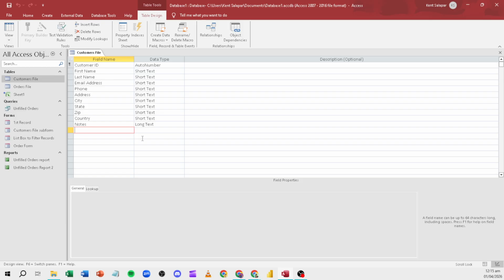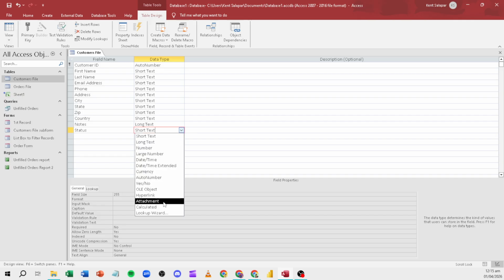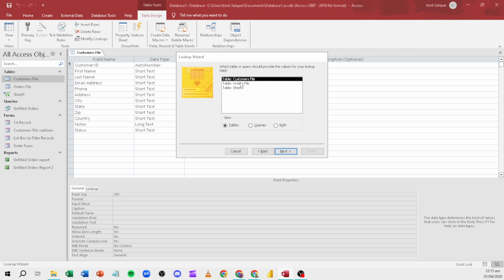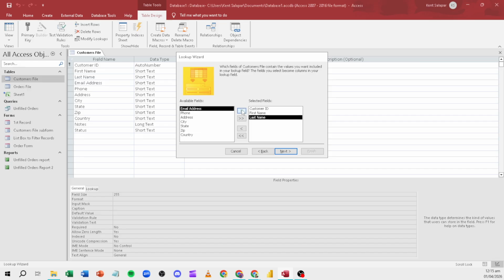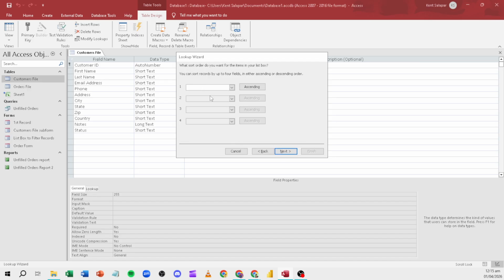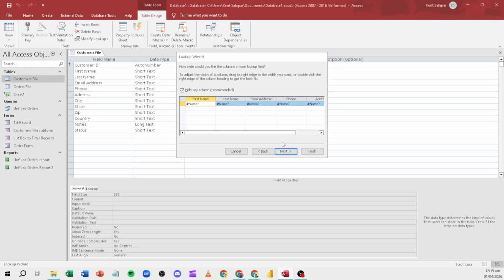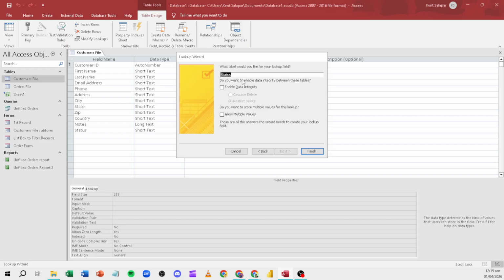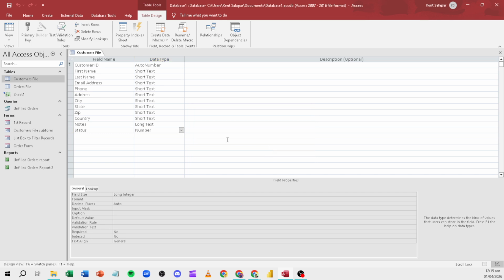How to Create a Lookup Field in a Table in Microsoft Access [2026 Guide]